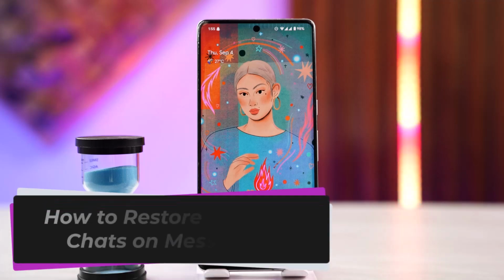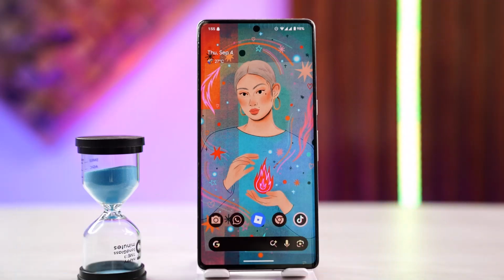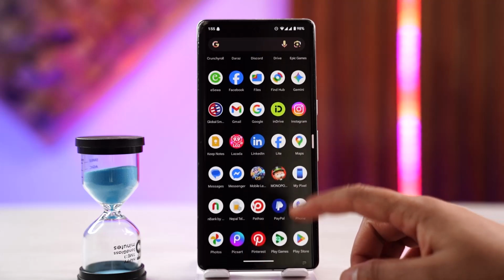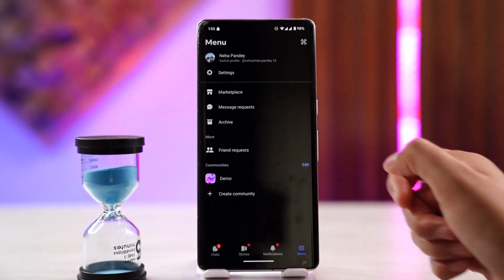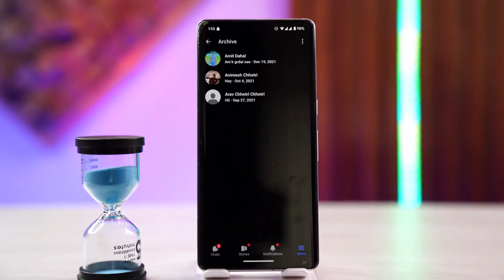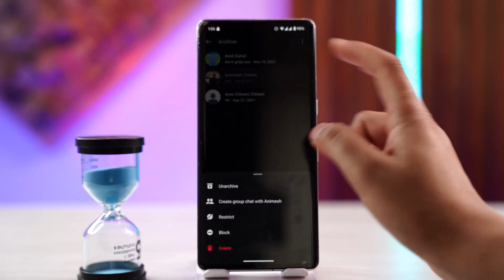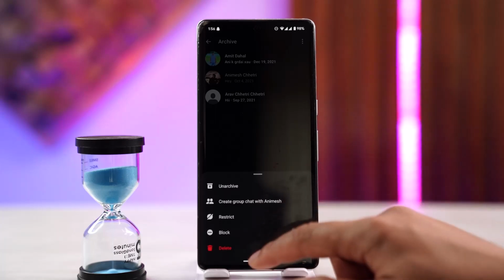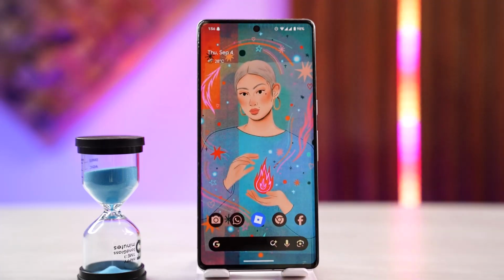How to Restore Archived Chats on Messenger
Restoring archived messages on Messenger is a simple process that lets you bring old conversations back into your main chat list. Archiving doesn’t delete messages—it only hides them from your inbox to keep things organized. If you ever want to access or continue an archived chat, you can easily restore it.

First, make sure that your Messenger app is updated to the latest version from the App Store or Google Play Store. Also, ensure that your device is connected to a stable internet connection. Outdated apps or poor connectivity can sometimes prevent chats from loading properly.

Once ready, open the Messenger app on your device. From the main interface, tap on the menu or profile icon. In the settings menu, you’ll find an option called "Archived Chats" or "Archive." Tap on it to view all your archived conversations.

From here, browse the list and find the chat you want to restore. To unarchive it, simply long-press on the conversation and select the "Unarchive" option. The chat will then reappear in your main inbox, allowing you to send and receive messages as usual.

If for some reason you cannot find the chat in your Messenger app, another method is to use Facebook’s "Download Your Information" feature. Go to the Facebook app or website, tap the menu, and navigate to Settings & Privacy, then Settings. Under the "Your Facebook Information" section, you’ll see the option to download your data. Select messages, then request a copy. This may take some time, but once processed, you can download the file to review all of your conversations, including archived ones.

By following these methods, you can easily recover archived messages and continue your conversations without losing any important information.

Timestamps:
0:00 Introduction
0:10 Updating Messenger and checking internet connection
0:16 Accessing archived chats in Messenger
0:36 Restoring chats using the unarchive option
0:50 Alternative method via Facebook data download
1:17 Conclusion